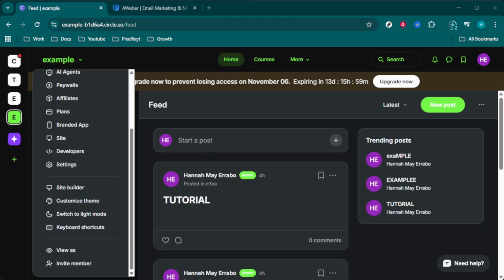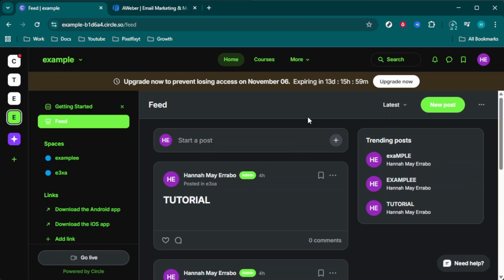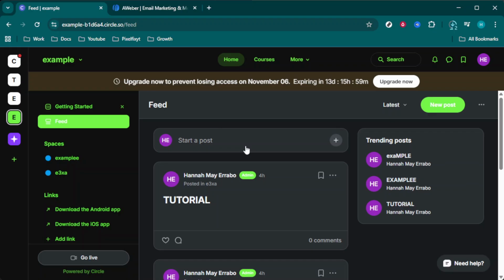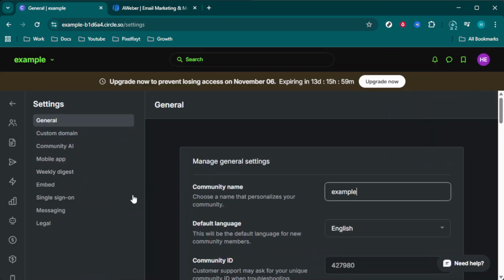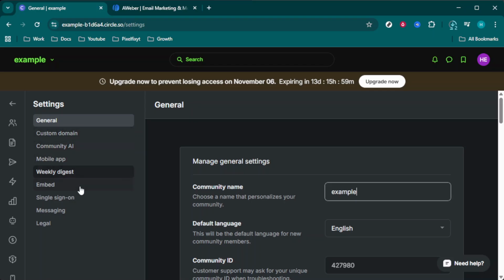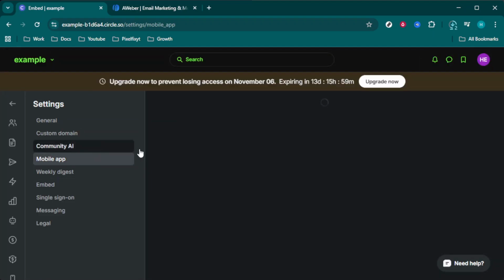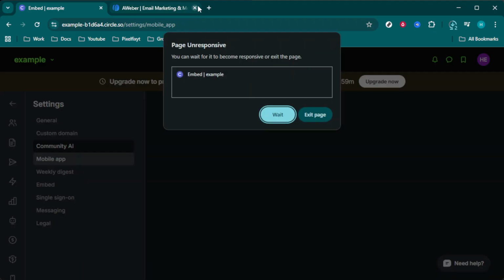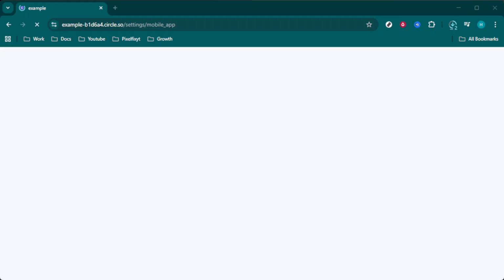How To Create Invitation Link On Circle.so | 2025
In this quick 2025 Circle.so tutorial, I’ll show you step-by-step how to create an invitation link inside Circle.so so you can easily invite new members to join your community. Whether you’re running a free group, a paid membership, or a private client space, this guide will walk you through the exact process to share your invite link securely.

You’ll learn how to generate, customize, and manage your Circle.so invitation links to make onboarding new members simple and professional.

✅ What You’ll Learn:
- How to create an invitation link in Circle.so
- Setting link permissions and expiration options
- How to send invites to your community members
- Managing active and expired invitation links
- Pro tips for onboarding new members efficiently